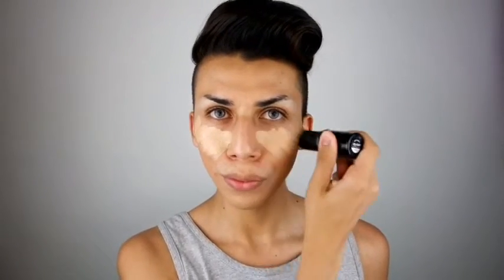FULL COVERAGE FOUNDATION/HIGHLIGHT AND CONTOUR | Makeup Tutorial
Hope you all enjoyed my Full Coverage Foundation Highlight and contour tutorial! I usually always skip ahead because it is a process but yes I do this whenever I go out! And the reason I'm always late lol Thank you all for almost 1k subscribers! Love you all!

Xox,
Emilio

Makeup Forever HD Stick
Beauty Blender
Anastasia Beverly Hills DipBrow/Browwiz
Ben Nye Banana Powder / Neutral Set